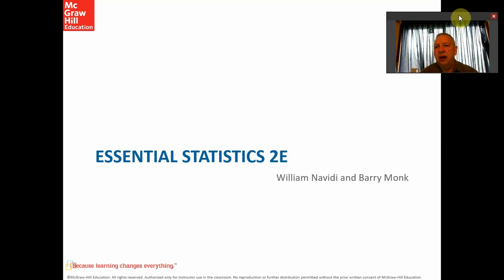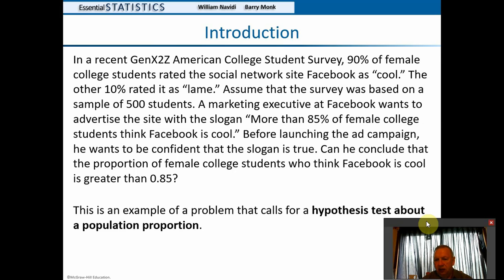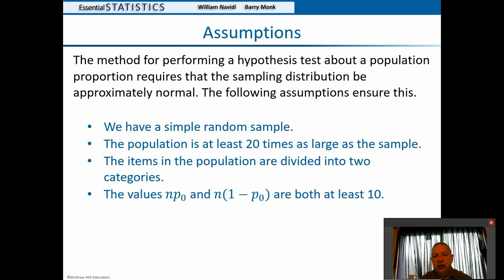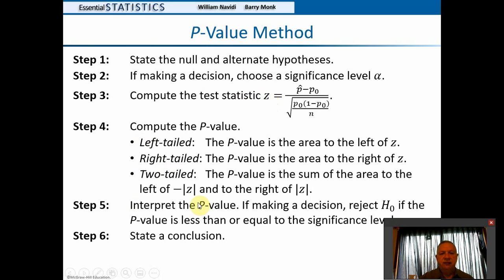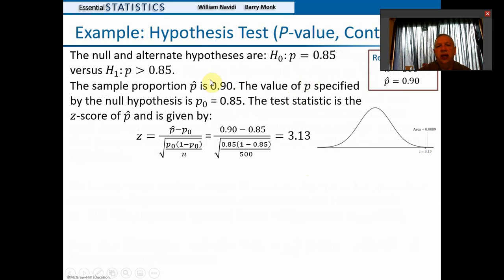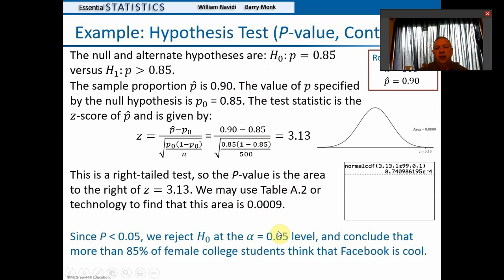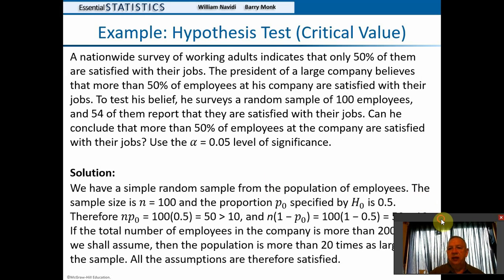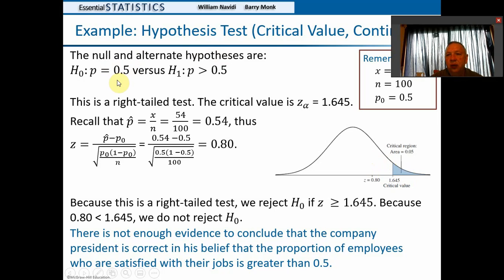JCC MAT152 Lecture 8 4